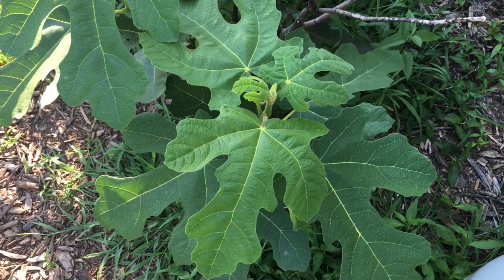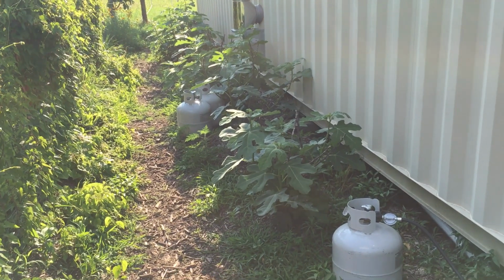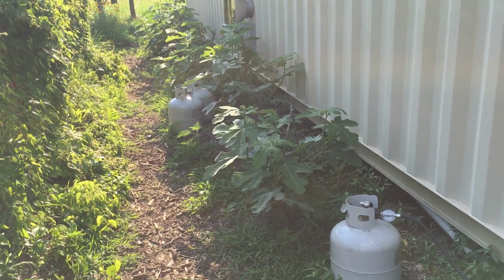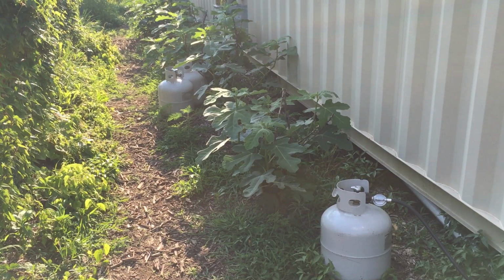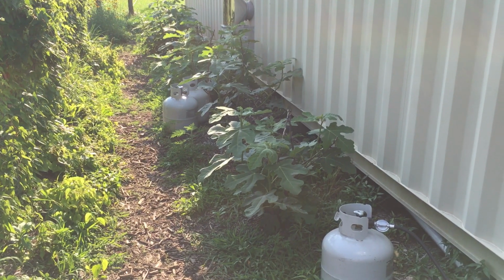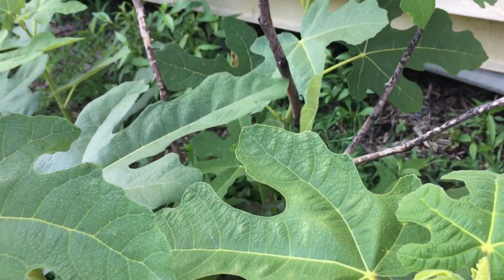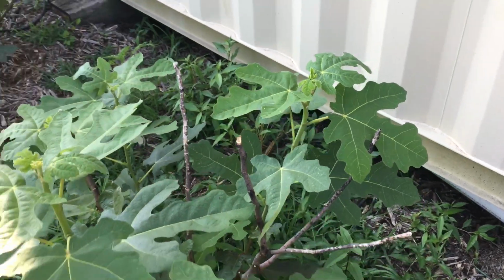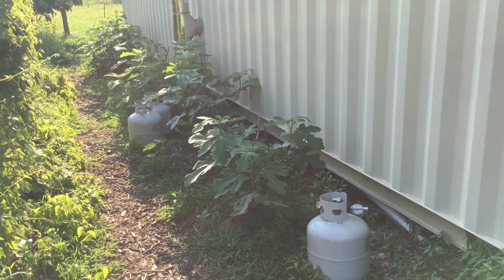Fig Tree - Experiment In Cold Weather - Success 🤗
This videos shows how growing the right variety of fig tree in colder environments can work. Enjoy 😊